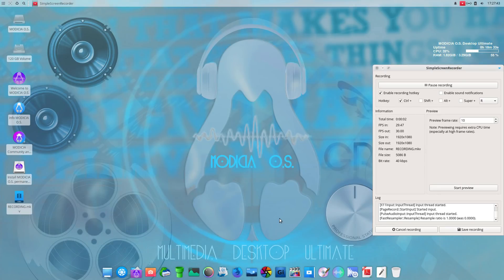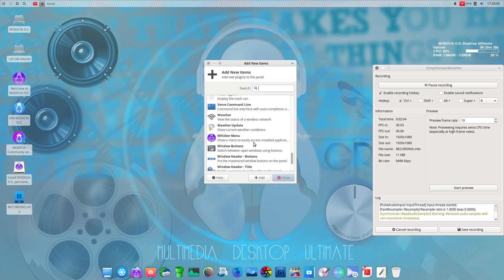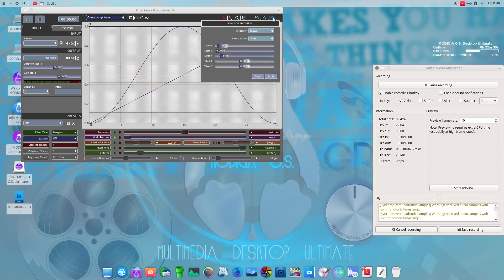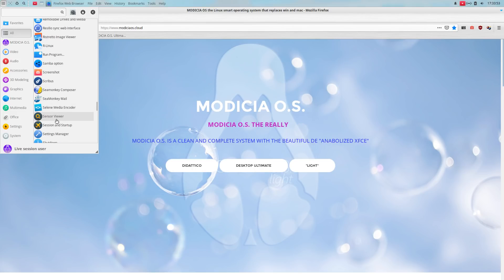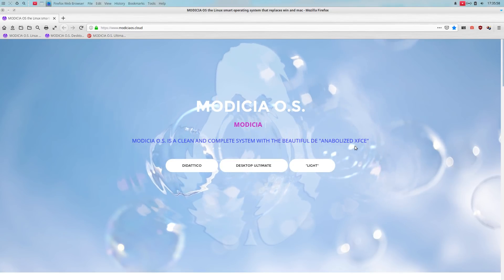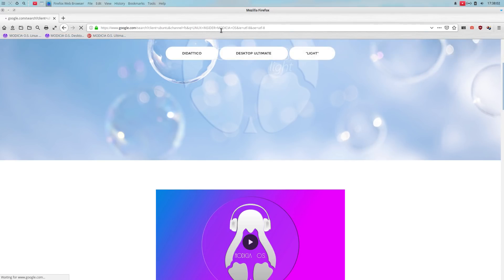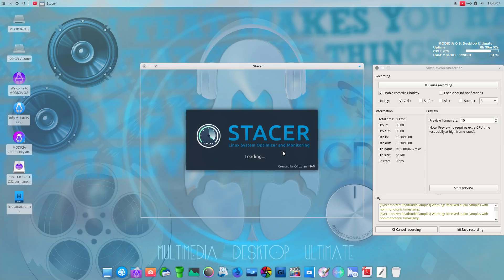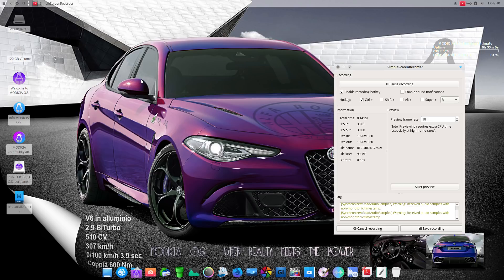MODICIA LINUX Rare WOW!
This Windows user is impressed. Might have to full test this one :)
LINKS -

* Bored? Join us on a community supported LIVE show.

TOTAL OS TODAY is Total Technology For Beginners and Beyond. Join us and shape the future.